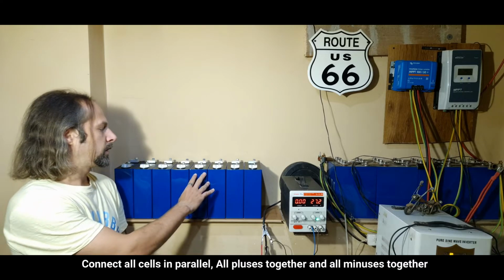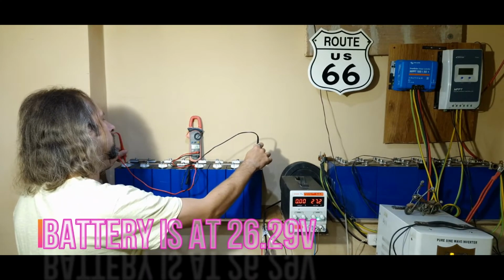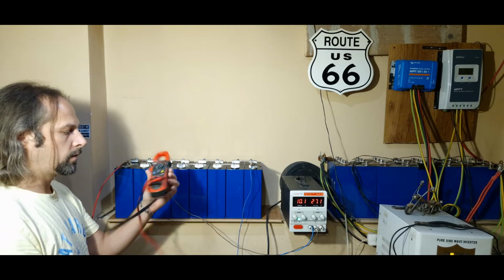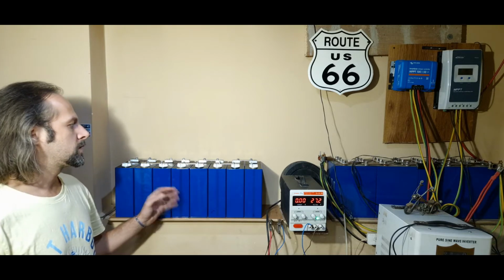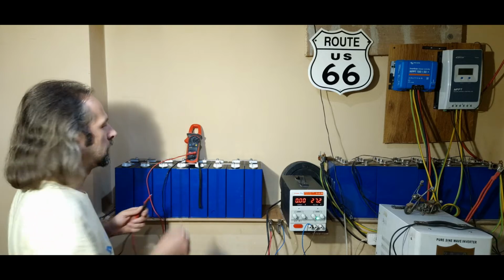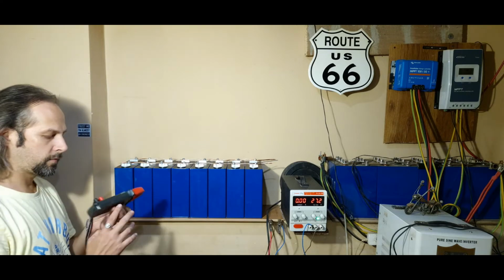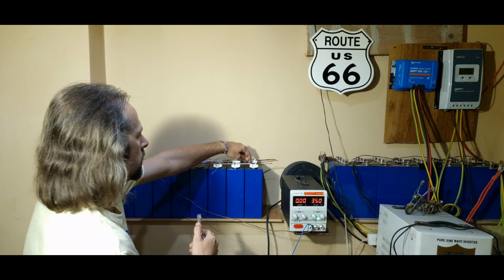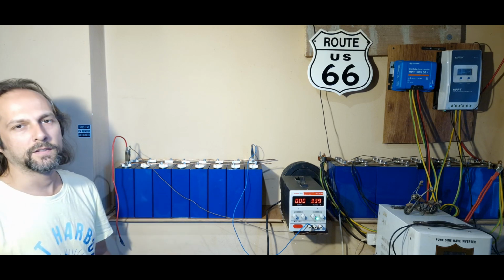How to balance LiFePO4 battery | charging and balancing | Solar storage 24 volt battery bank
In this video i will show you how i charge and balance LiFePO4 battery banks for initial charging and balancing.